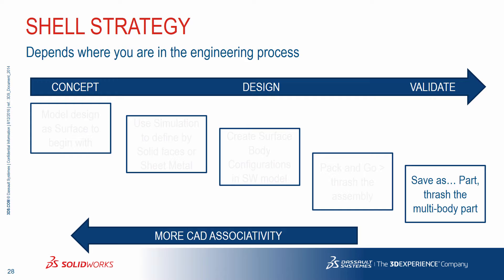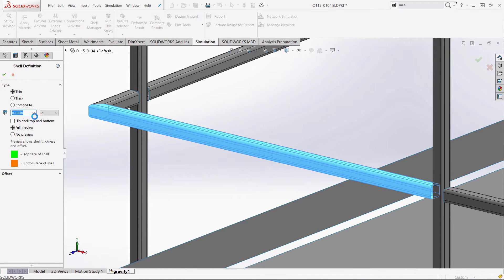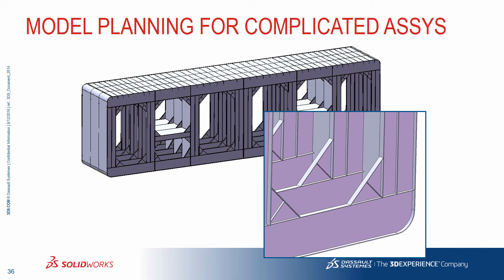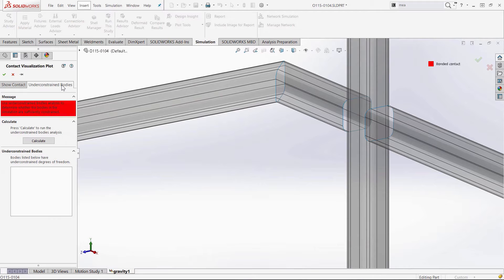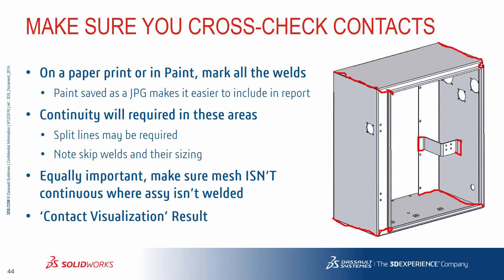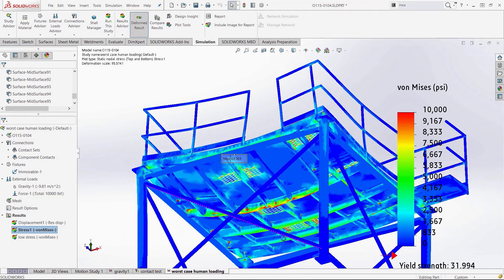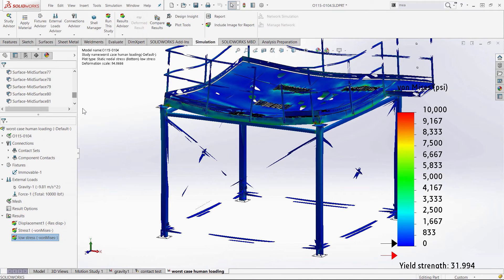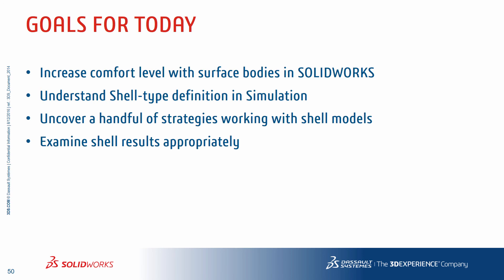SOLIDWORKS Simulation Step-Up Series: Shell Strategies Part 2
Learning to use shell element types in SOLIDWORKS Simulation is critical if you design any type of sheet metal, plate, or structural member (Weldments) designs – especially as your assemblies grow in size and complexity. In this two-part episode of Simulation Step-Up, Brian goes in depth with his best Shell Strategies. He presents the five options for how to configure your model, depending where you are between concept to validation, to set it up for shell elements. Brian uses a case study of a tower structure, and covers the best ways to convert even the largest designs from solid to surface bodies, how to organize the shell definitions, how to set and validate contacts, and how to examine basic results. If you’ve never used commands like Mid-Surface and Shell Manager, this episode is for you!